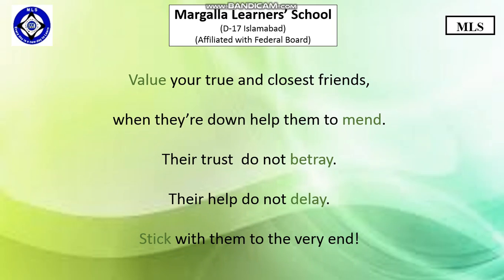Grade 5 lecture 4 pg # 9 Nakhlah